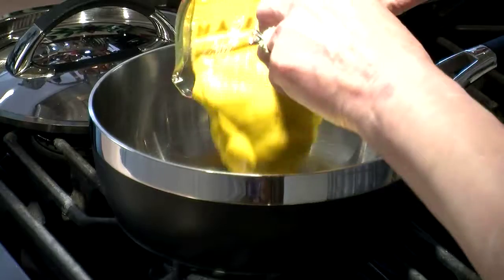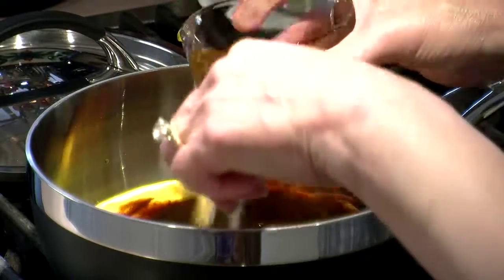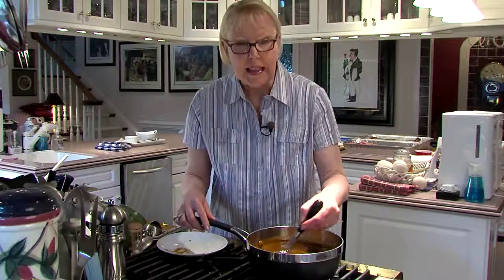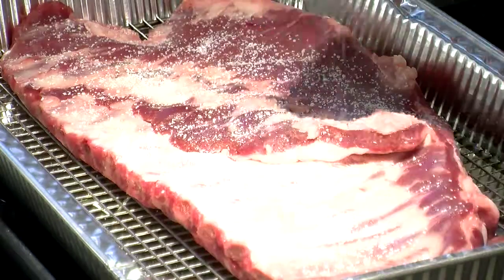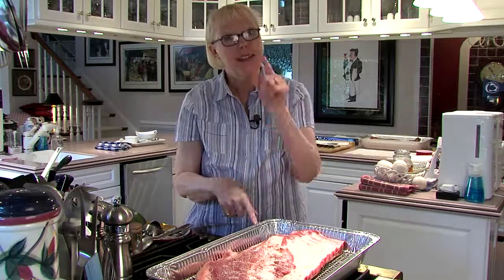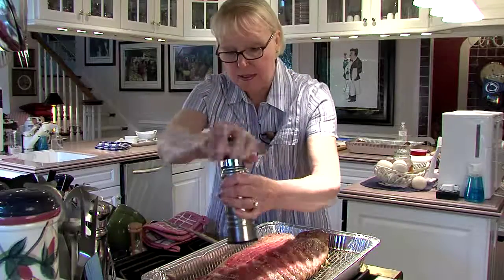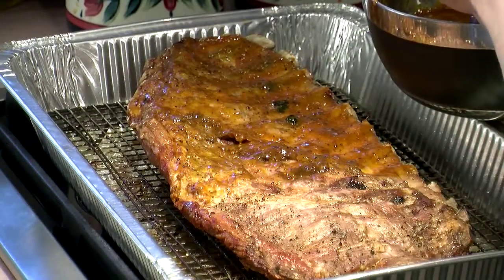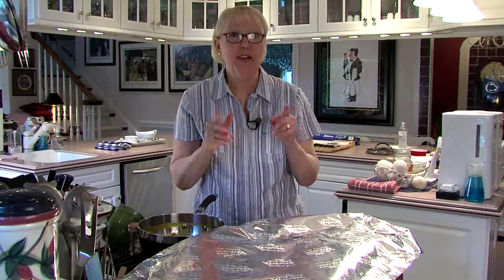Kitchen Encounters: Honey BBQ Ribs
This week our foodie Mel cooks up a delicious rack of honey barbecue ribs... perfect for the fast approaching cool weather